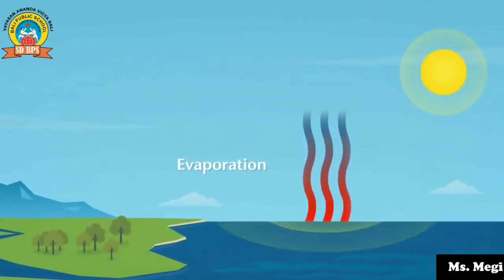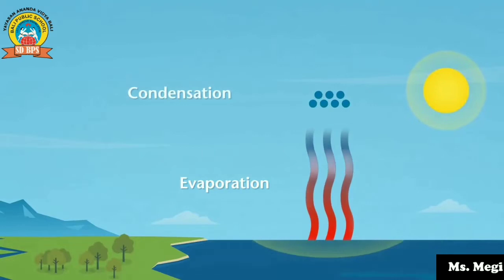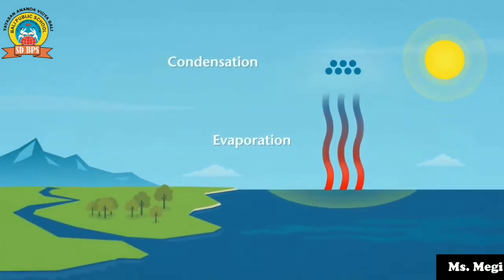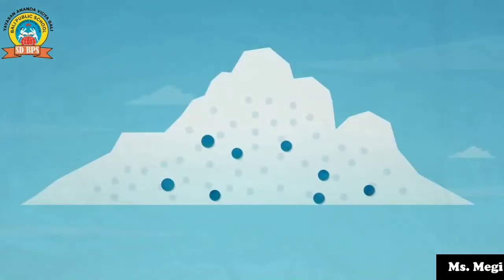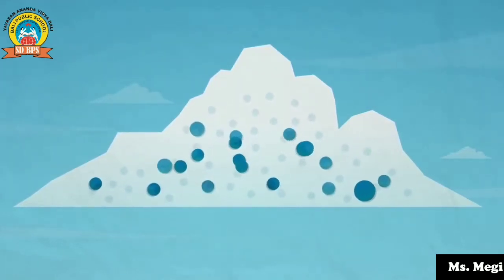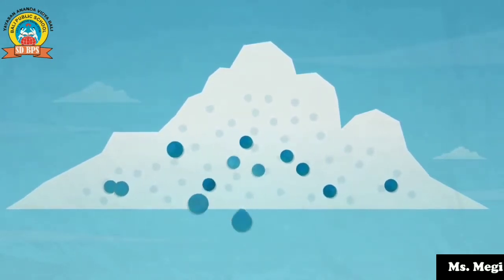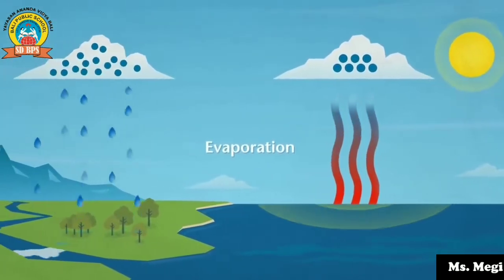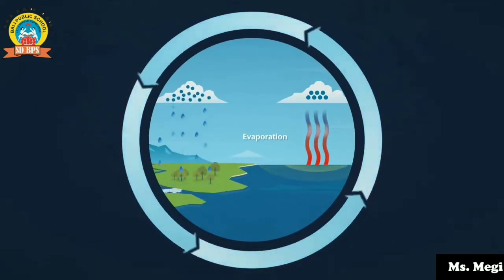science grade 6: Water & Garbage in, Garbage out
Hi students, how are you? I hope all of you are good 🤗
Today, we will study Science together, are you ready?
Date            : April 2nd, 2020
Subject       : Science
Grade          : 6
Theme        : water and waste
Topic          : water and waste management
Teacher      : Ms. Megi
Objective    : knowing bout water cycle and waste management

2. After watching the video, please open page 91 then click this link to submit and check your answer:

Thank you for all students who already joined the Science class today.
Remember to stay safe and healthy
See you on the next meeting 🤗